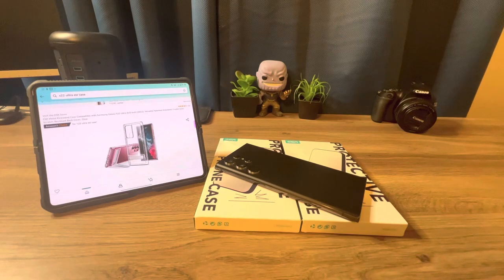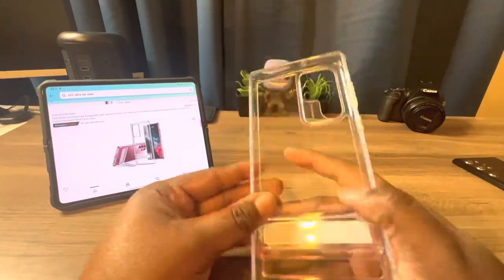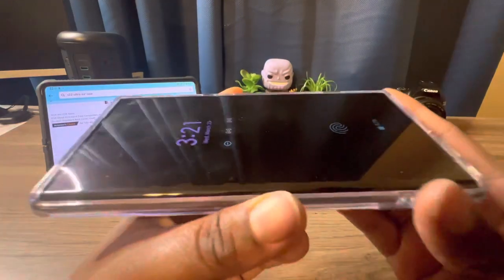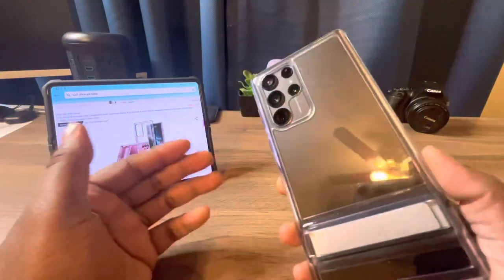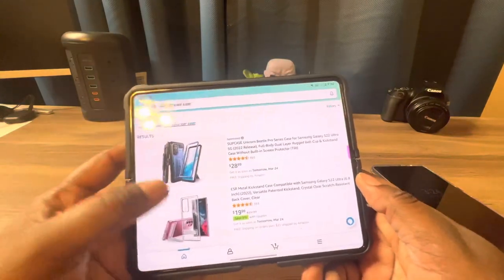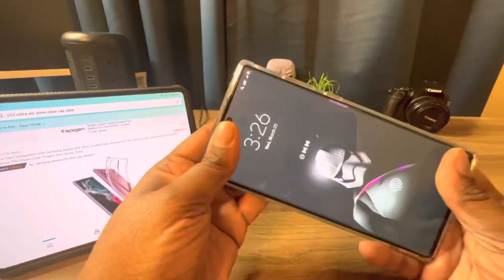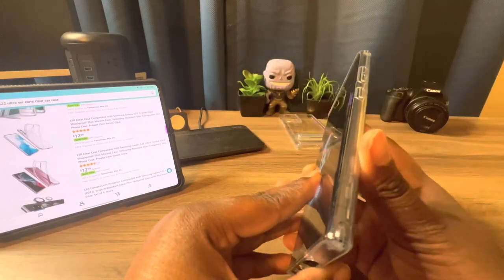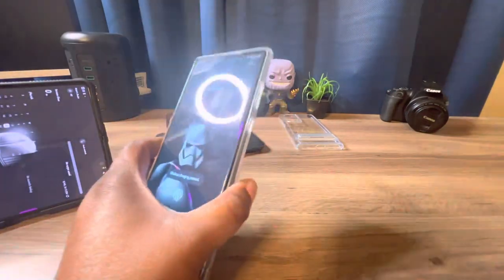ESR Samsung S22 Ultra cases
In this video I will be unboxing and reviewing cases from ESR for my Samsung Galaxy S22 Ultra